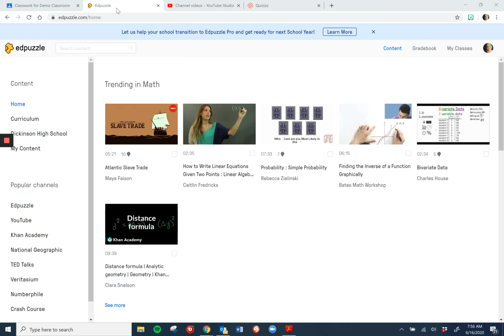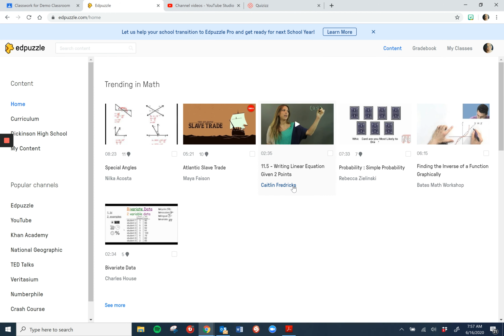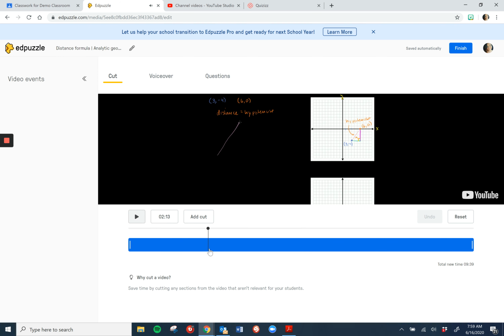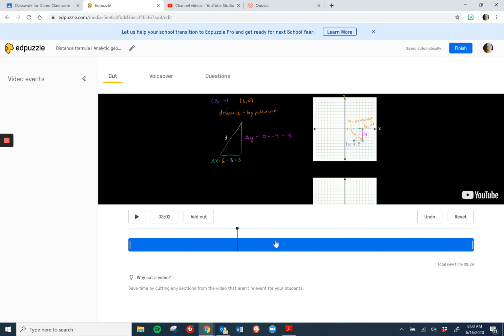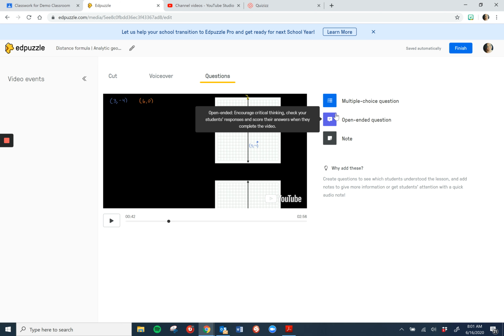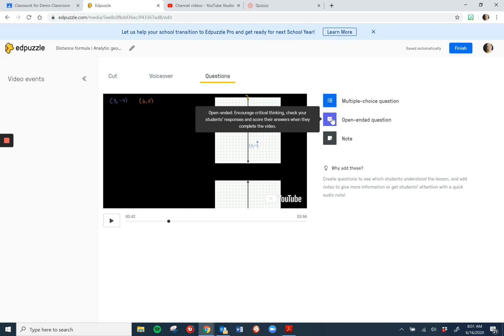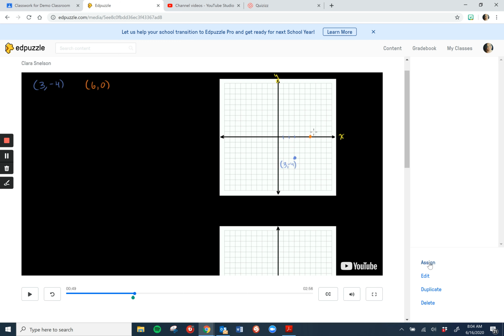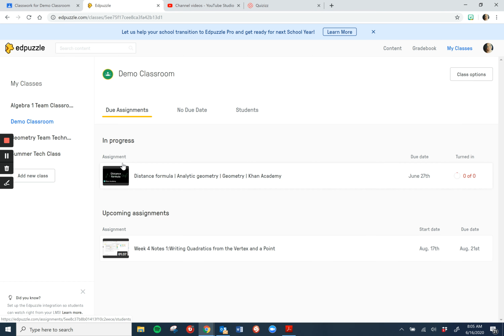How to Create and Assign Edpuzzle Assignments to Google Classroom